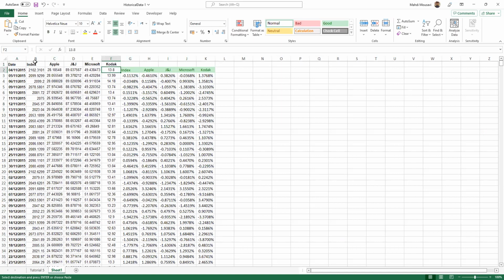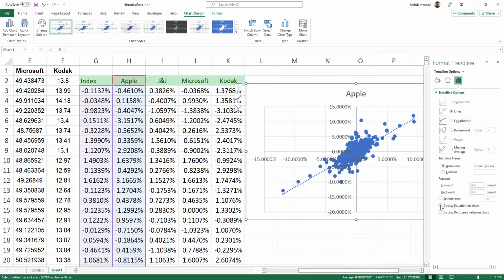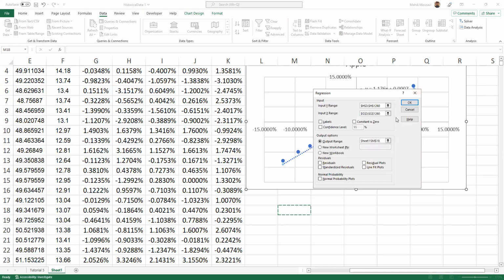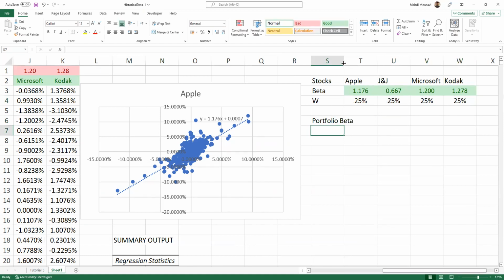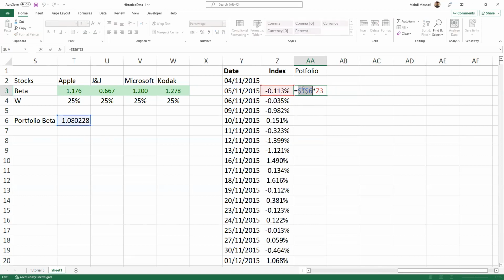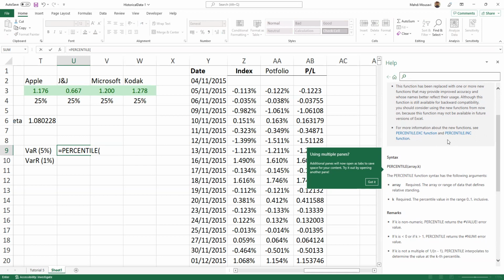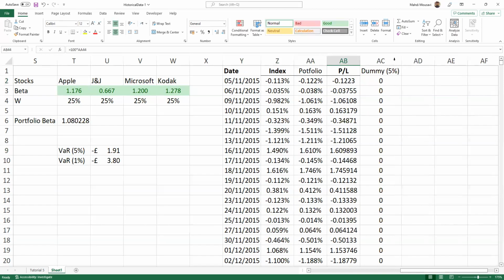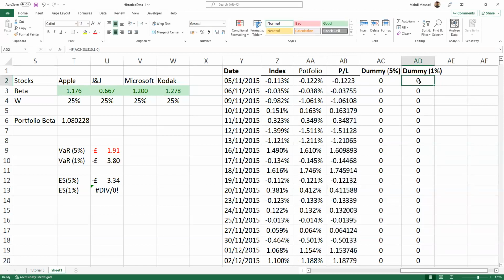Estimating Expected Shortfall and Value at Risk using Historical Approach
🔍 What You'll Learn:

📉 Understanding the Historical Approach: Explore the fundamentals of using historical data to quantify and manage financial risk.
📊 Calculating Value at Risk (VaR): Learn step-by-step how to employ historical market data to determine potential losses within a specific confidence interval.
📉 Estimating Expected Shortfall (ES): Dive deep into the intricacies of ES, a risk metric that goes beyond VaR, providing insights into extreme market scenarios.